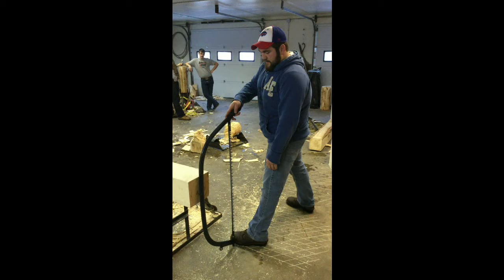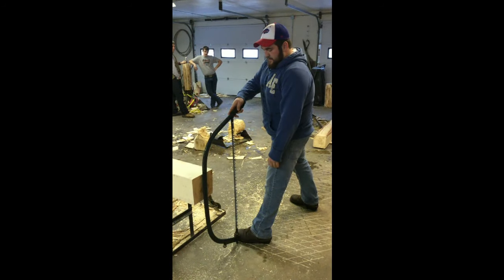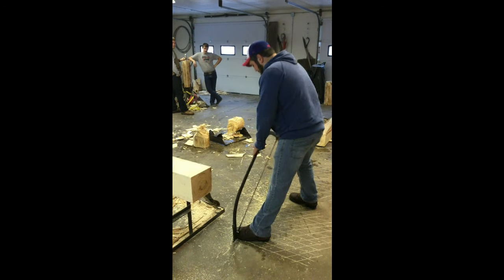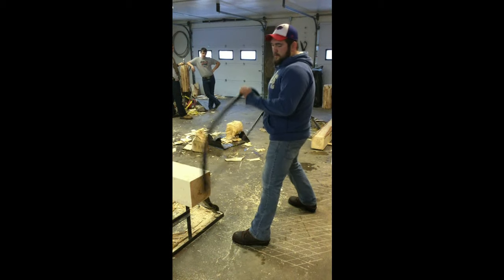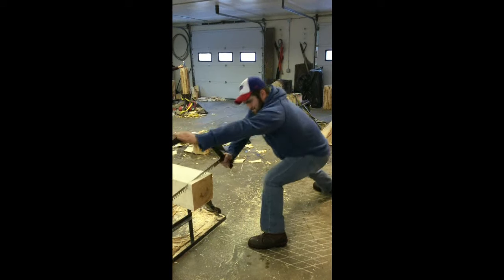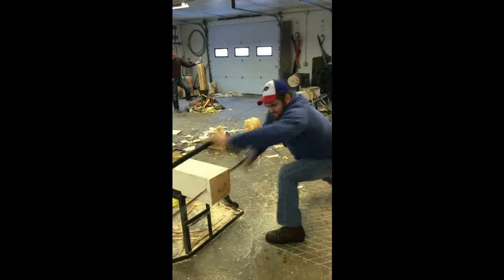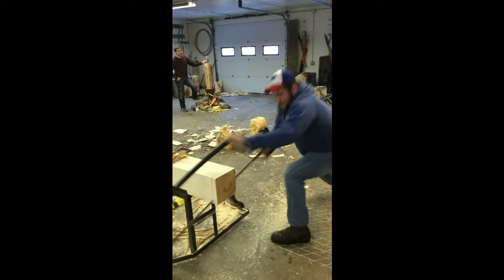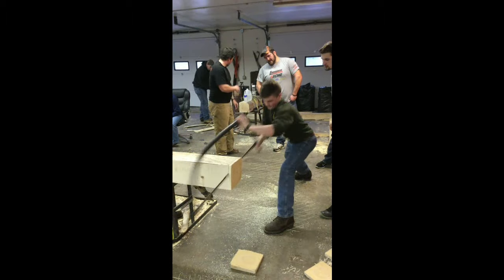Learn to bow saw from the Alfred State Woodsmen Club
The Alfred State Woodsmen put together a brief video illustrating the techniques to properly complete a bow saw cut.